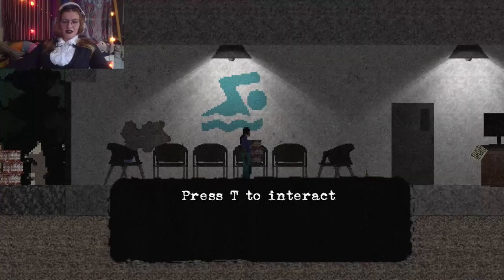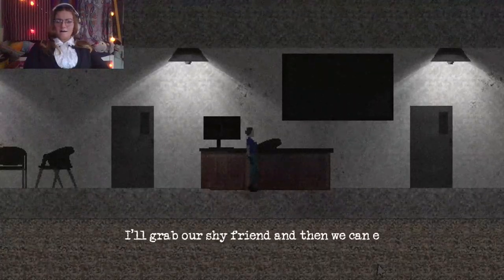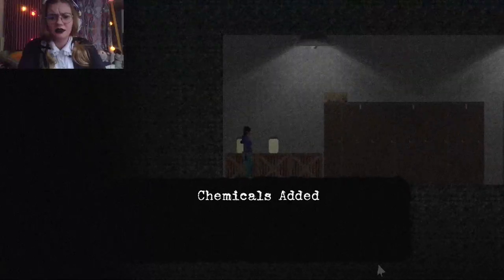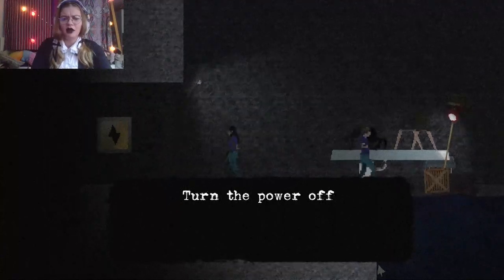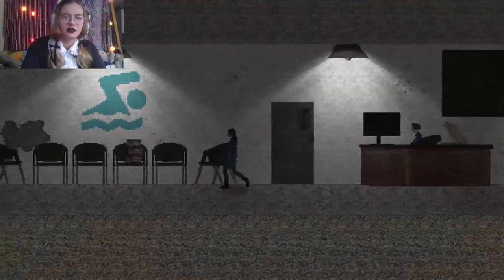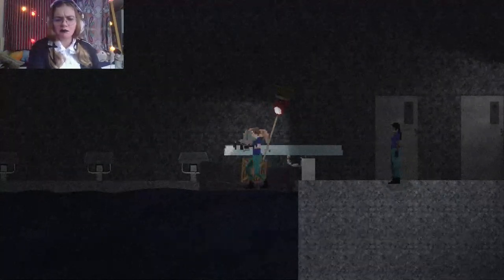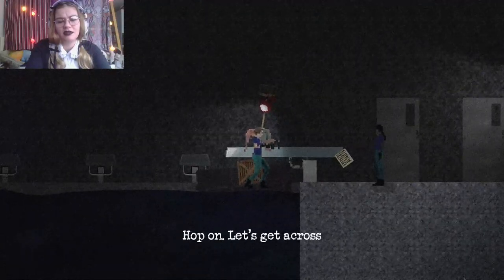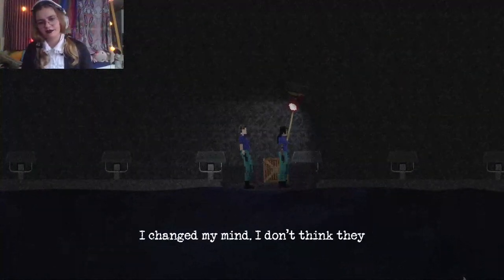Flesh Water - Unknown games Sunday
This might be the same makers as He Needs Hes Medicine. It's pretty intresting.